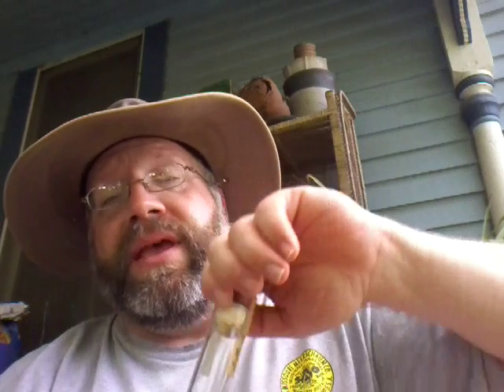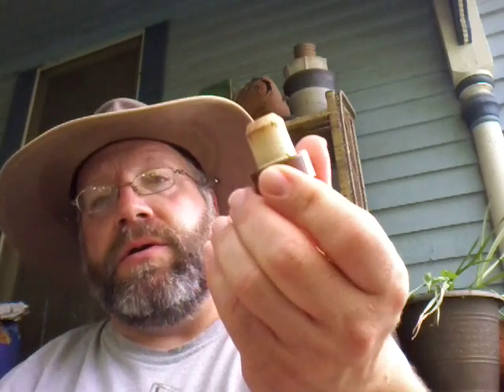Brinley Gold Shipwreck spiced rum review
A bit of a burn on the palate,  but filled with layers of flavors. With each sip, the burn fades and more flavors come to the surface. Best served cold,  and quickly becoming a favorite. Try and see for yourself.